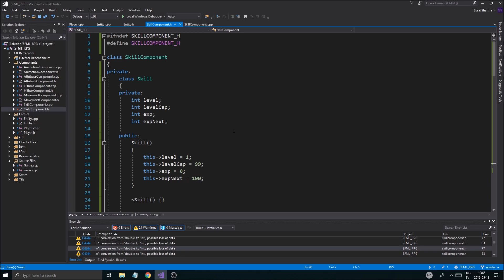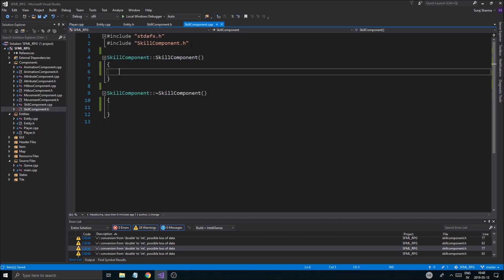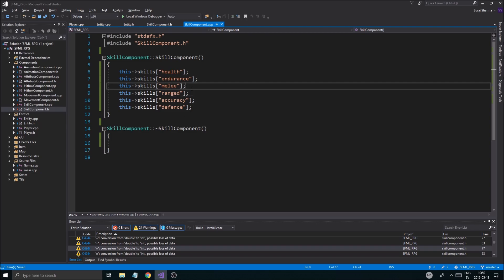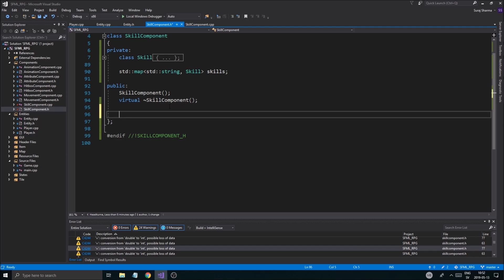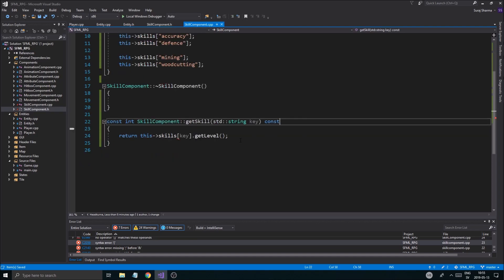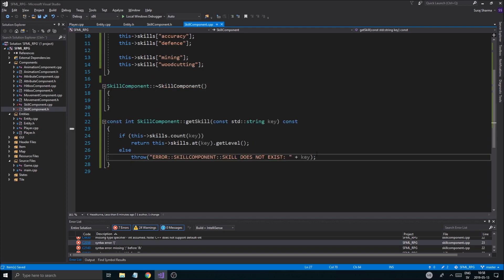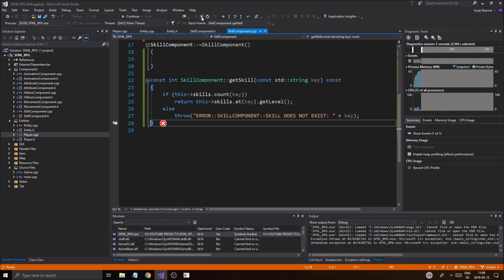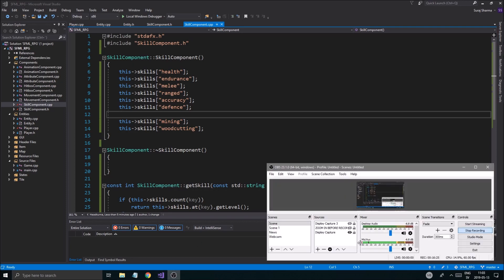C++ & SFML | Open World RPG [ 122 ] | Working on the skill component!